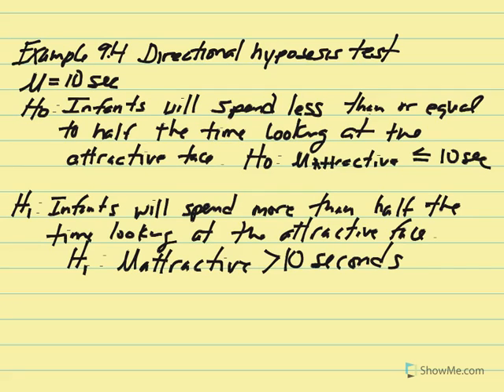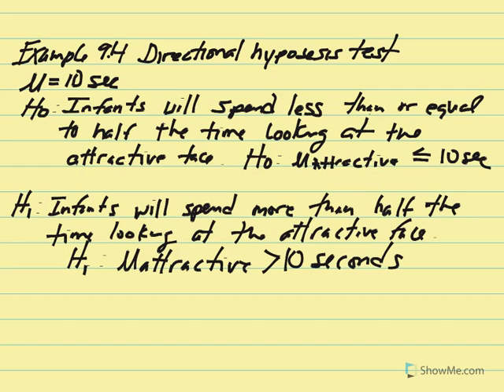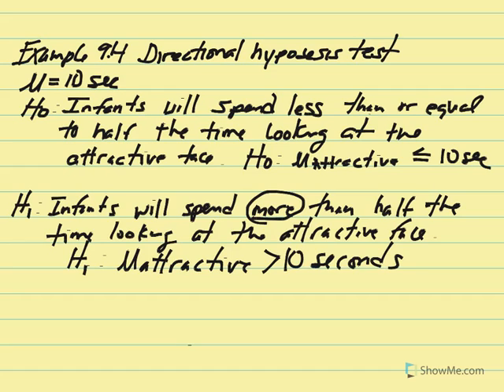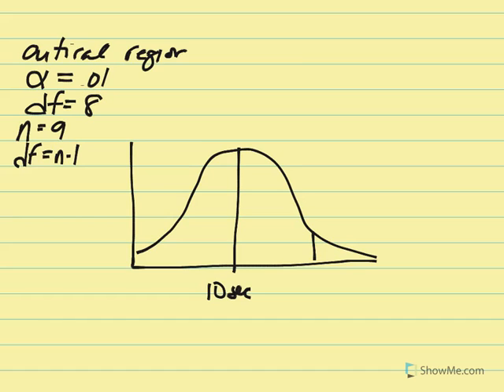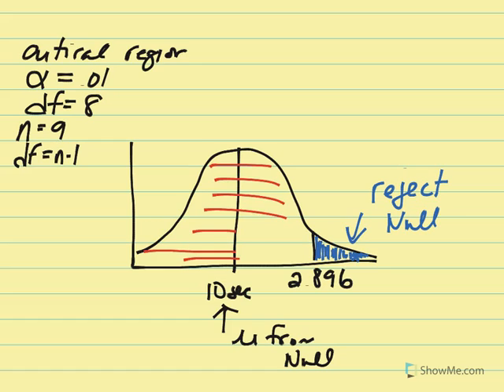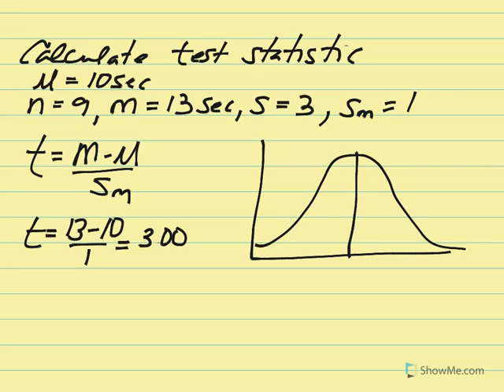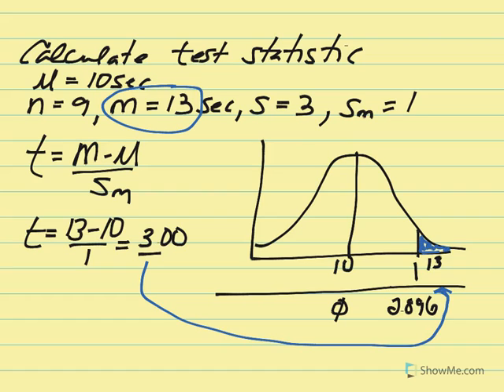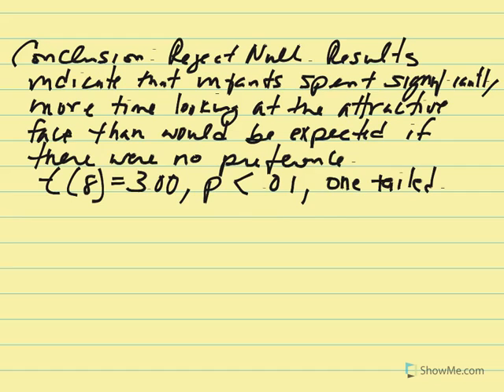One Tailed (Directional) - Single Sample t Test Example